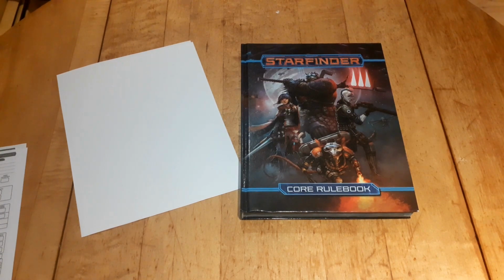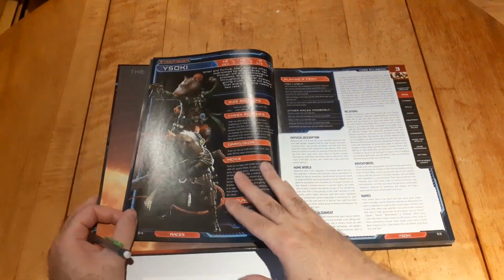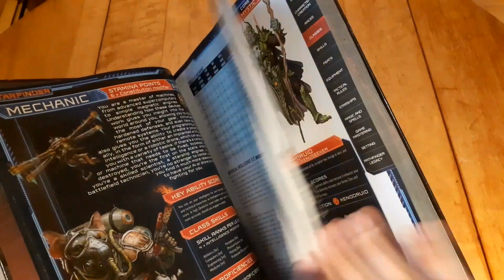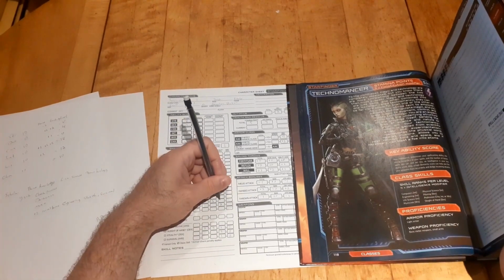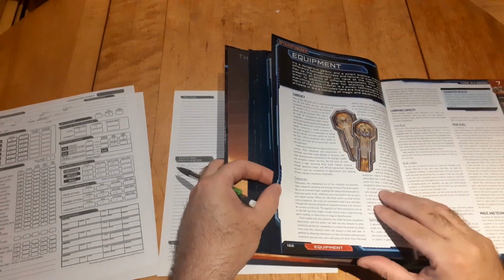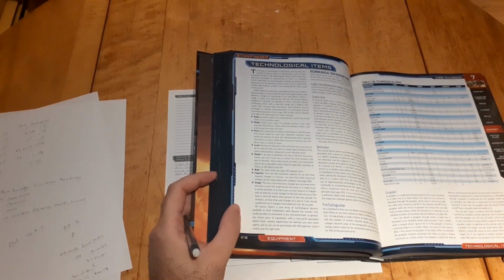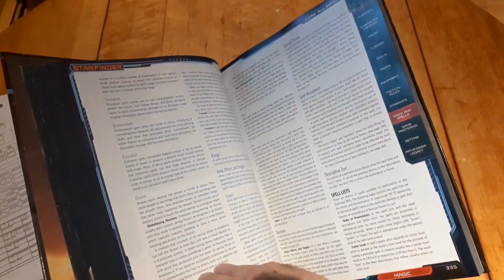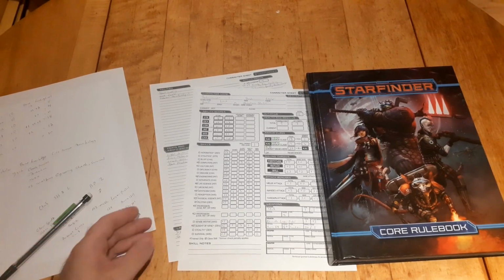Lets Make A Character episode 3: Starfinder